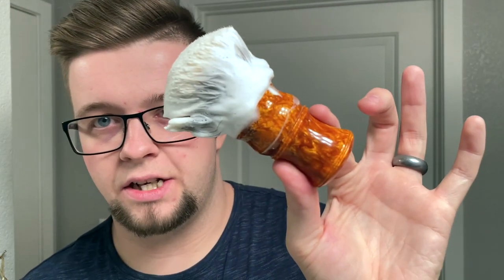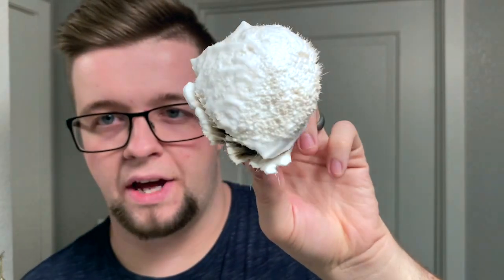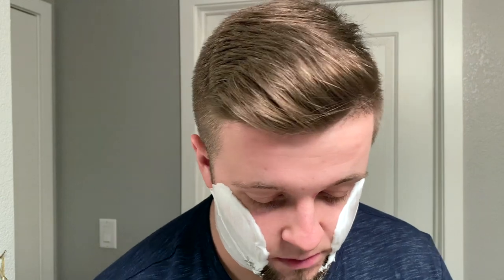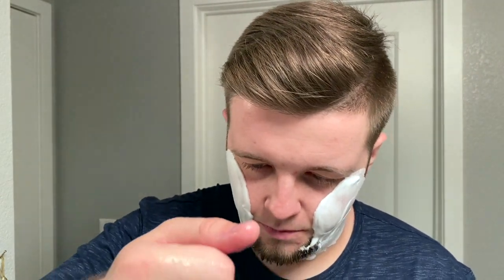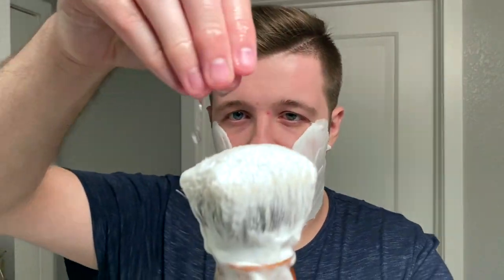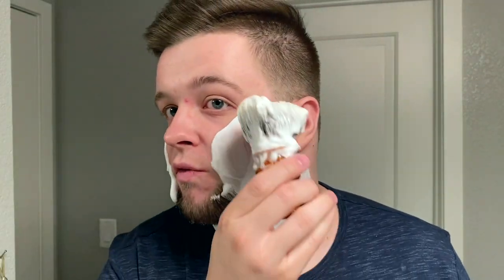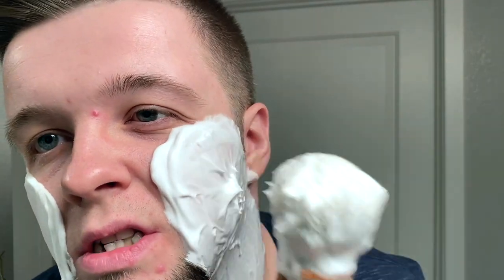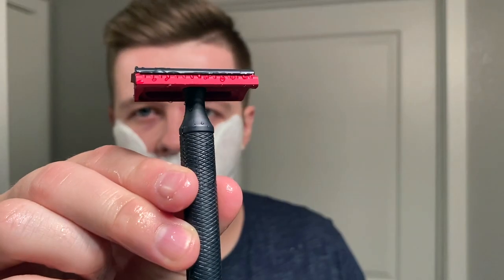Soap Commander Passion Aftershave | The Daily Shave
Hey guys, it’s Jack and it’s been a while – I’m happy to be back in front of the camera shaving with you guys today.

The Soap
This Soap is part of my ‘no nonsense’ lineup. I tend to lean on these sorts of soaps when I am in the rush but still in need of a good, quick shave. The scent is certainly one of my favorites and has been since its release. The way I would describe this scent is powerful and masculine – perfect for a day at the office or date night with your significant other.

The soap base is very easy to work with. I have a rule of thumb when it comes to lathering. With natural hair brushes (like I used in this video) I load for around 40 seconds and with synthetic brushes I can load for around 30 seconds, some aspects can change but these are the rules I tend to follow. This soap is certainly no different as it works amicably using any brush fiber or choice. The thing I really enjoy about this soap base is that it’s very easy to work with and lathers very quickly.

The Aftershave Splash
This Aftershave Splash is more akin to your traditional aftershave splashes, something you would see from other companies like FINE or Taylor of Old Bond Street. They use alcohol as an astringent to contract your skin cells to allow your skin to quickly heal, with the addition of some good ‘skin food’ ingredients to aid that healing along.

You can use this splash as liberally as you’d like although I’ve found that only a few splashes are sufficient. This aftershave will leave your face feeling supple and hydrated throughout the remainder of your day.